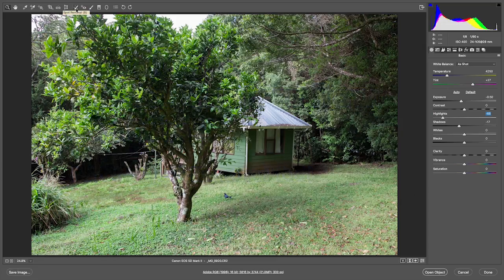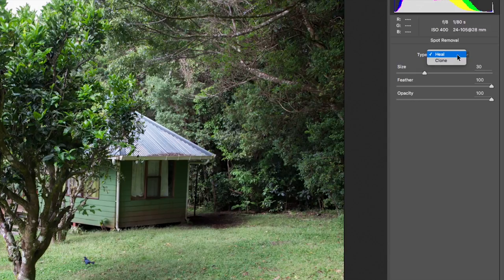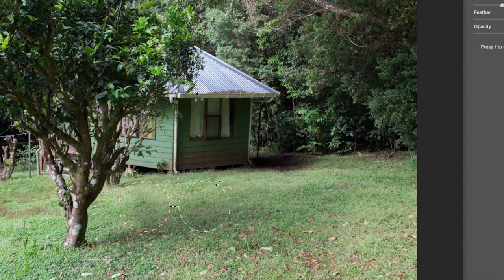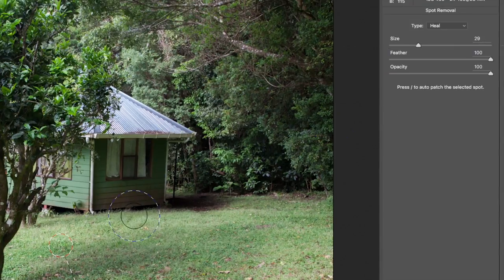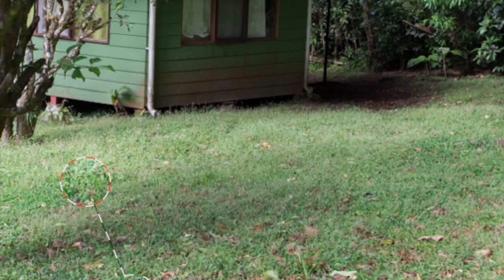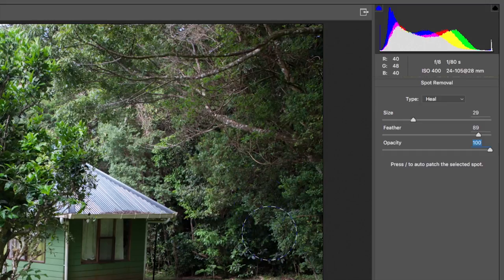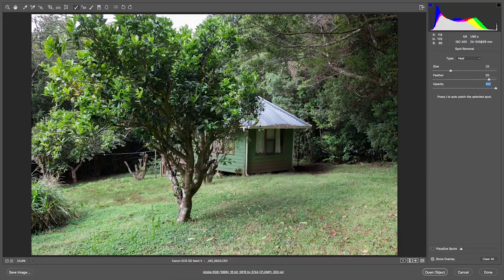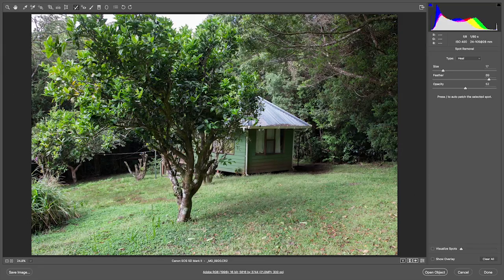Adobe Camera Raw Advanced Features: Part 3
This is part of my K201: Introduction to Photographic Processes course lectures. This video introduces you to advanced Adobe Camera Raw plug options in for editing. It is suggested your watch Software Fundamentals 2: Camera Raw Parts 1-5 first.

Advanced tool functions of Adobe ACR Plugin. How to use the Spot Removal Tool in ACR is covered.